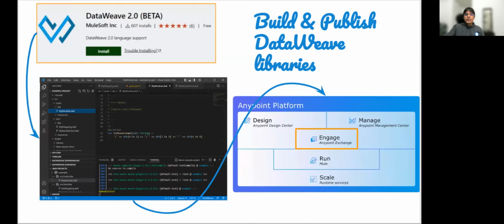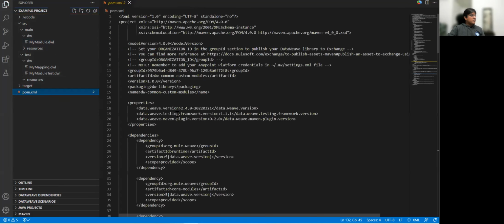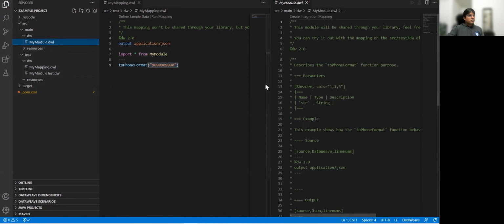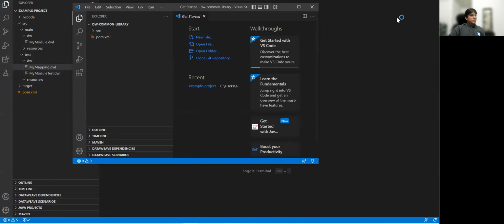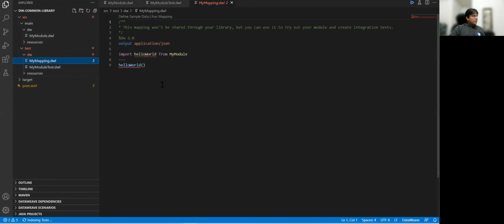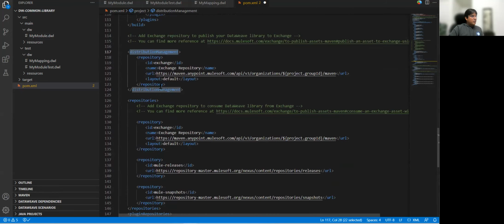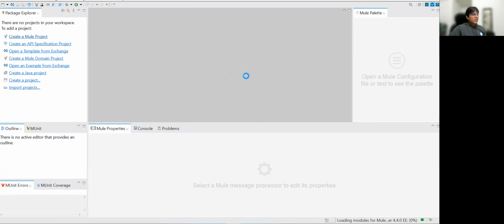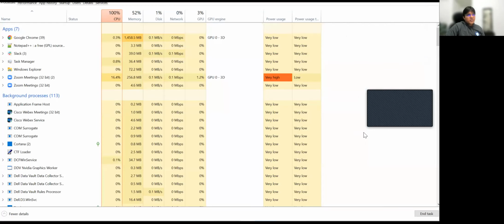Anypoint Platform: DataWeave libraries in Exchange - Part 1| Build | Publish | Re-Use | New Features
In this session we will learn how build, publish and reuse Dataweave library to and from Anypoint Exchange.

MuleSoft is thrilled to announce that DataWeave is not only a first-class citizen in Exchange, but it also offers a full development lifecycle from designing, testing, and troubleshooting, to sharing your code.